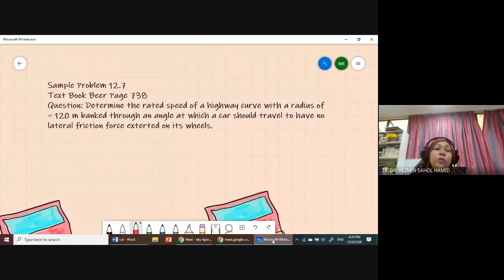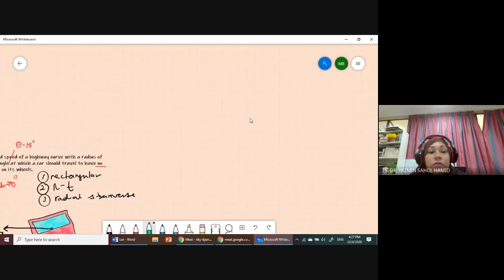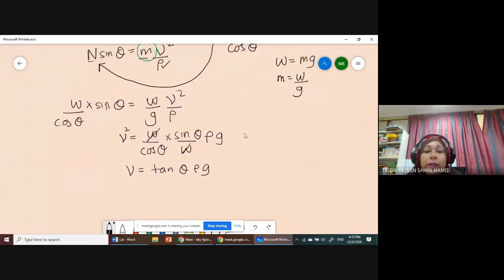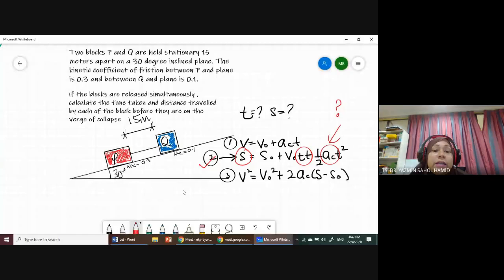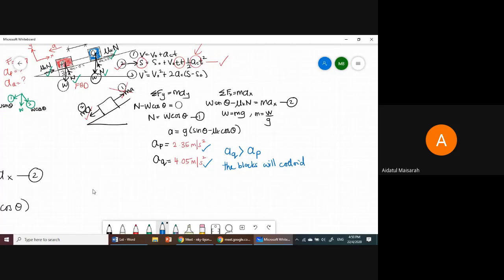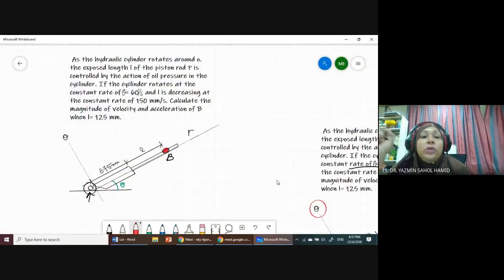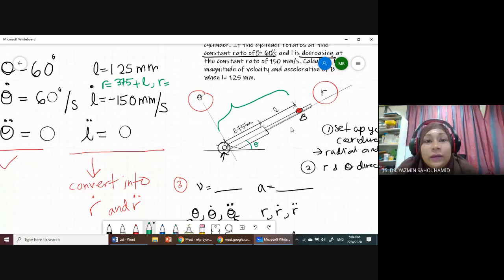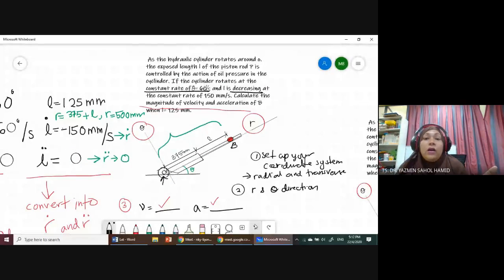Tutorial Class Newton Second Law